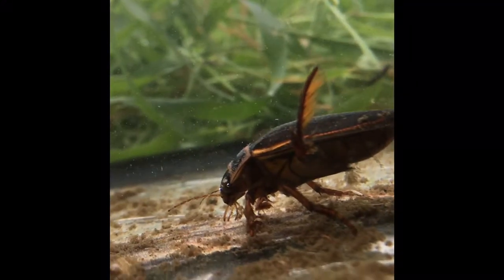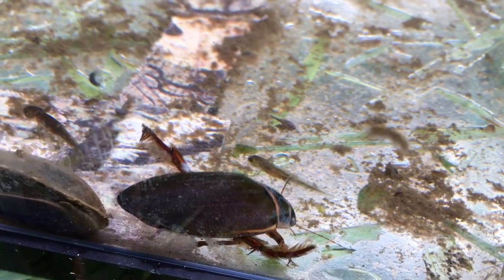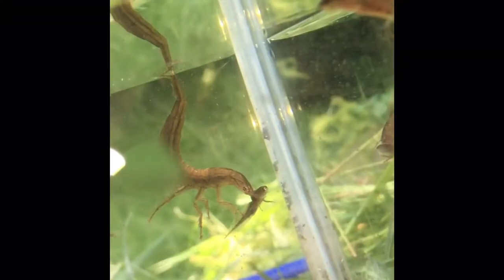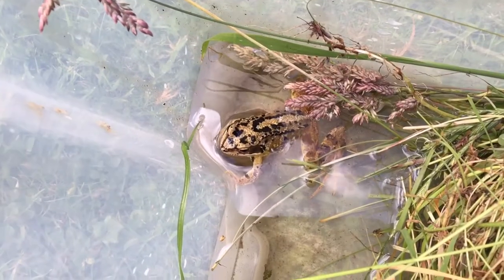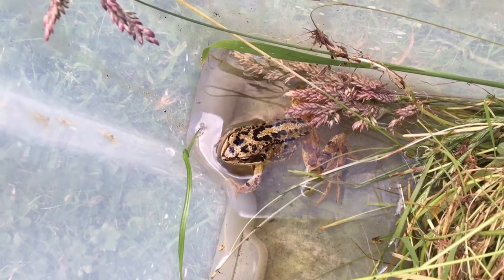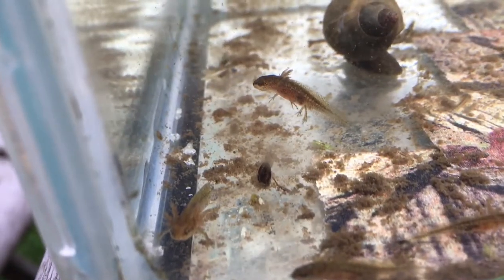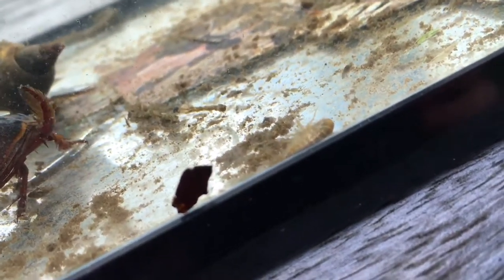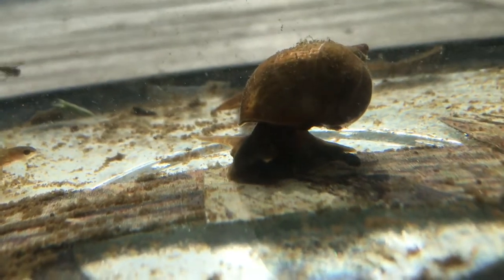Pond Life! 🌊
This is a brief introduction into some common species of small animals living in British ponds. This is just a small quantity of animals found in a Scottish pond about 3mx2m.

Please comment what my next video on wildlife should be!